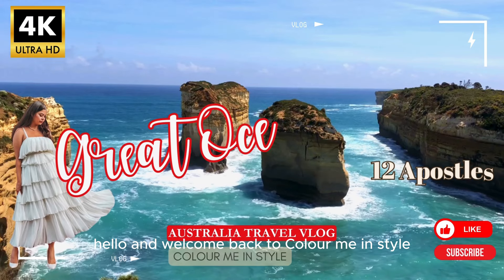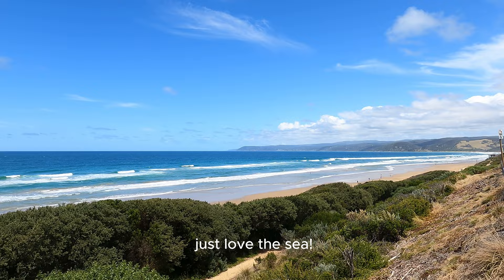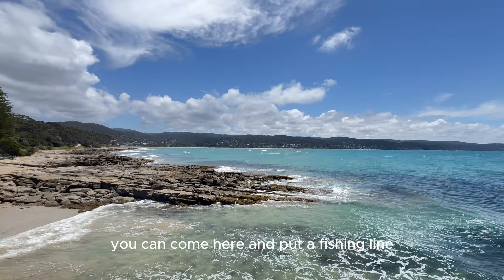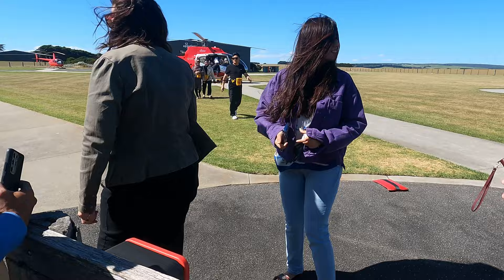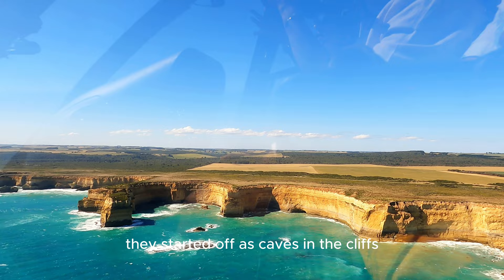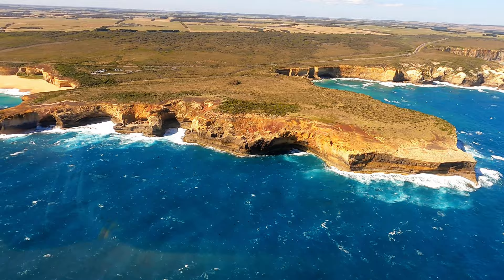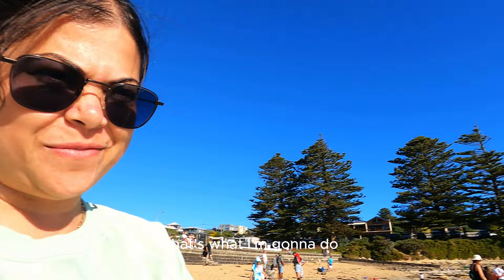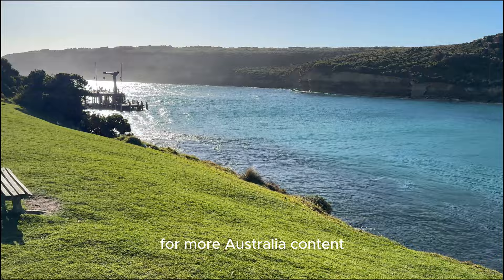Great Ocean Road to the 12 Apostles: Australia's most scenic drive | Australia Vlog | Melbourne trip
Join us on a scenic road trip adventure along the legendary Great Ocean Road in Victoria, Australia! Buckle up as we wind through coastal cliffs, stop at charming towns like Lorne, soak in panoramic views of Apollo Bay, and finally reach the awe-inspiring 12 Apostles. But the adventure doesn't stop there! We soar above the iconic rock formations in a thrilling helicopter ride and explore the rugged coastline on scenic walks. We end the journey with a pit stop to Port Campbell a stunning coastal town for some beach time!
Get ready for stunning landscapes, hidden gems, and unforgettable experiences!

In this video:
00:00 Intro
00:35 Starting from Southbank Melbourne
00:59 Great Ocean Road
01:55 Lookout point Great Ocean Road
02:40 Dolphins!
03:07 Lorne, Great Ocean Road
03:38 Lorne Pier
05:17 Cape Patton lookout - Views of Apollo Bay
05:41 12 Apostles parking
05:56 12 Apostles Helicopter ride
07:25 12 Apostles from a Helicopter
08:34 Inside the Helicopter at 12 Apostles
09:03 Info about 1 hr helicopter ride at 12 Apostles
10:01 London Bridge - 12 Apostles
10:16 Scenic lookout 12 Apostles
11:00 Port Campbell Beach Victoria
13:30 Conclusion
14:15 End of video